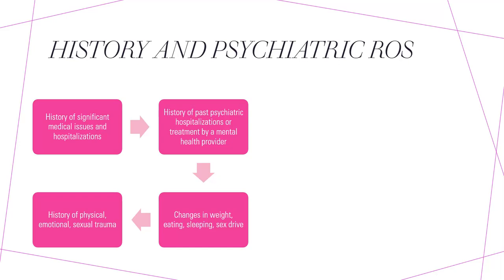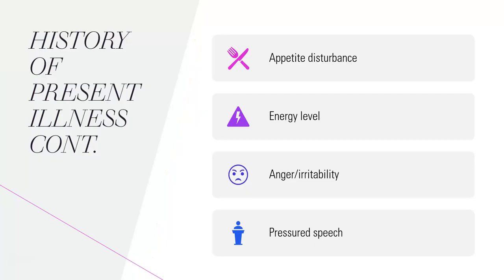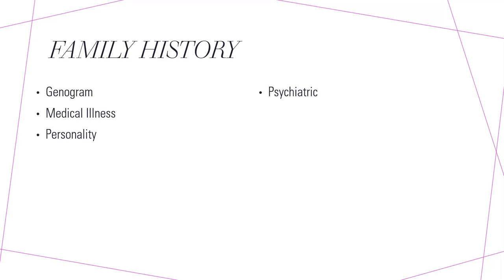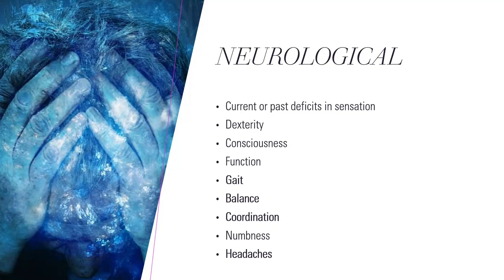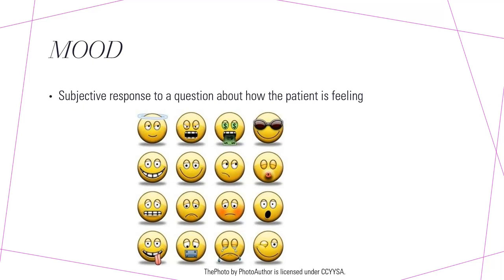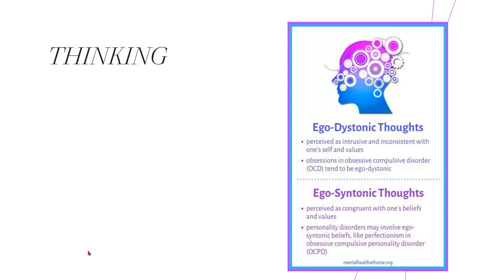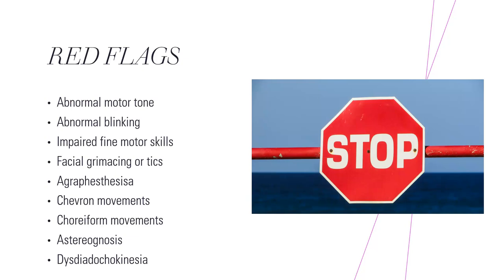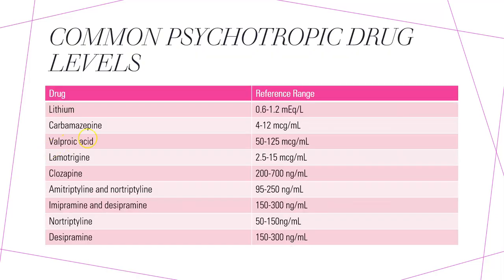Psychiatric Assessment NURS591